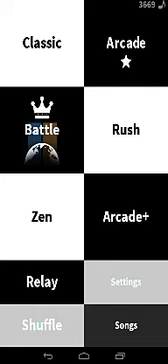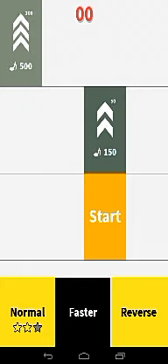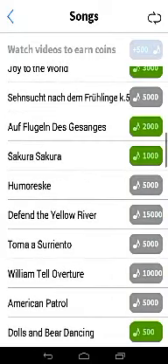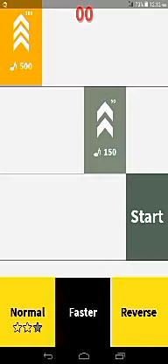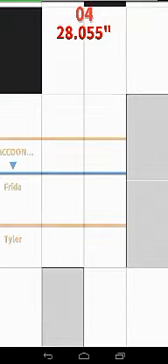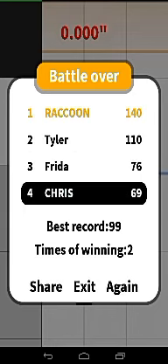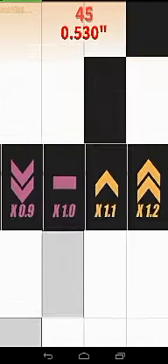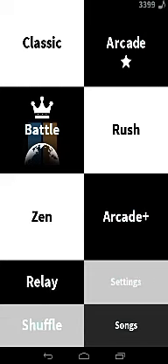PLAYING PIANO TILES!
Sorry For the short video guys!
Basically I didn't have enough time to make a long video, but
I will upload another video today.So that will be 2 video's in one day. :)

Bio:
Here you'll find MCPE and MORE video's of games!

Byeeeeee